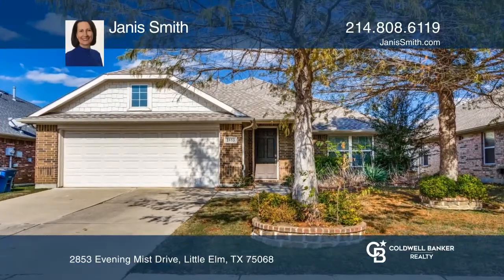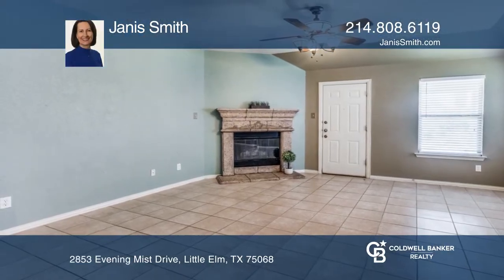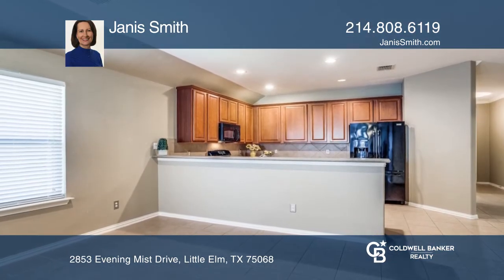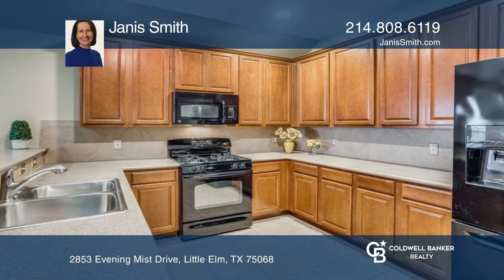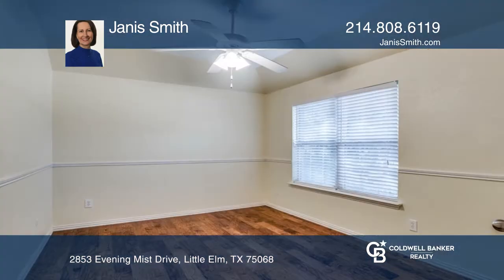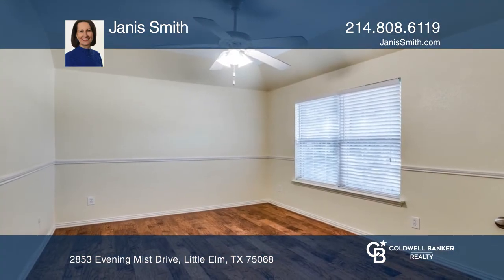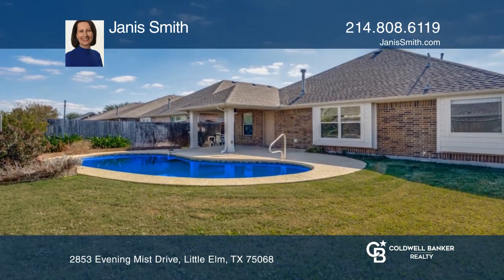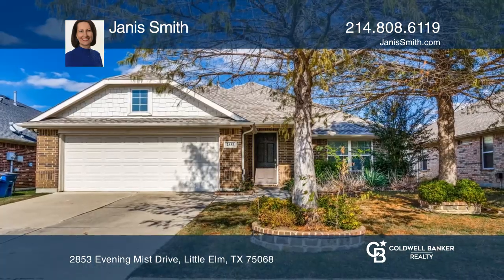2853 Evening Mist Drive Little Elm, TX | ColdwellBankerHomes.com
2853 Evening Mist Drive, Little Elm, TX

Cute home inside and out with a terrific pool and good size grass area.  Inside features extended tile flooring throughout the living, kitchen, dining and walkways.  Handsome wood floor (maybe engineered wood) is in the private front study with French doors. The master suite is split to the rear of